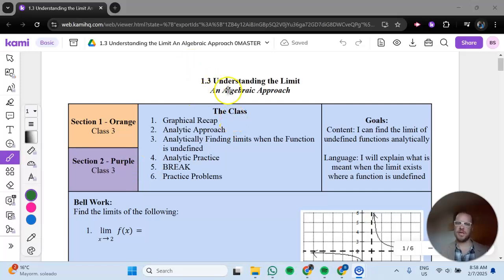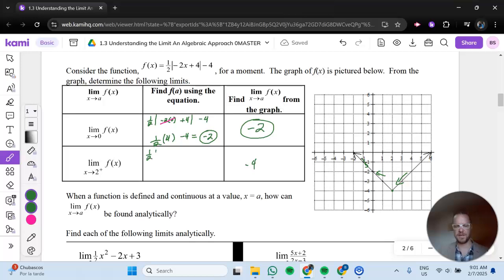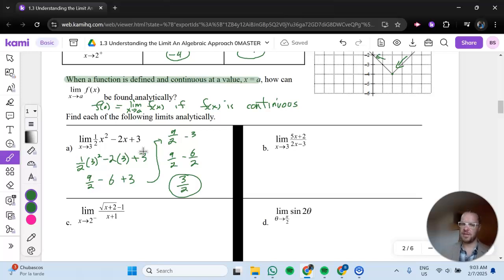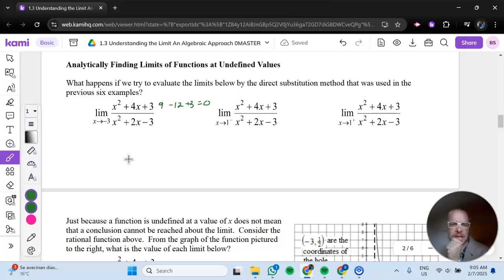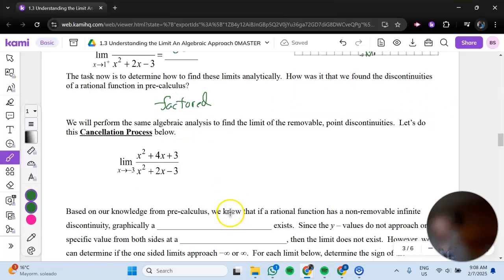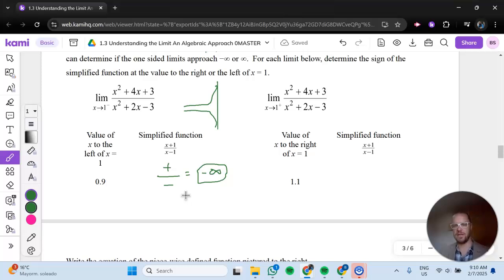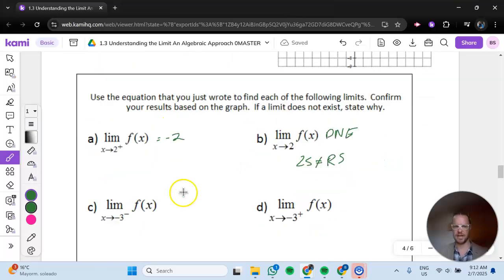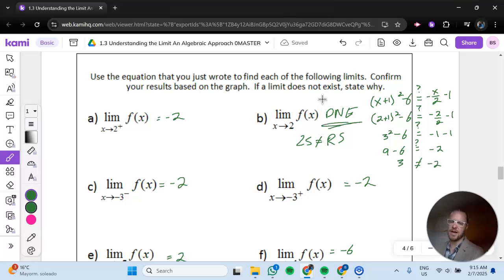1.3 Understanding the Limit (Algebraically)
Calculus
1.3 Understanding the Limit (Agebraically)